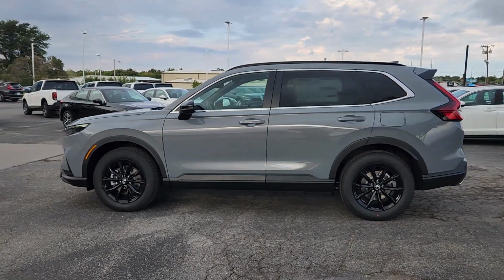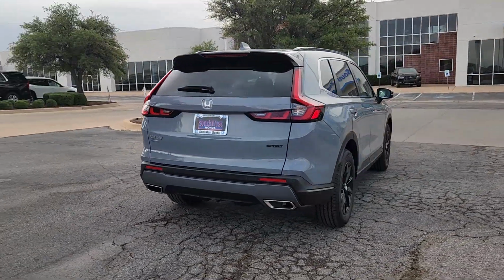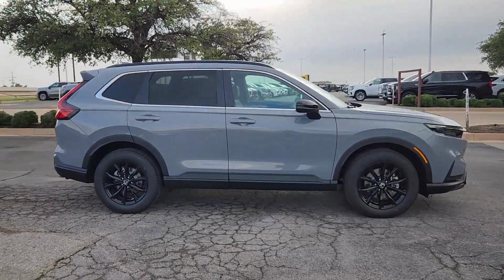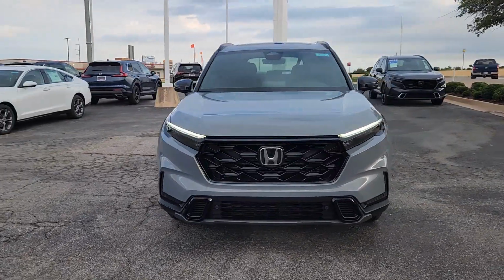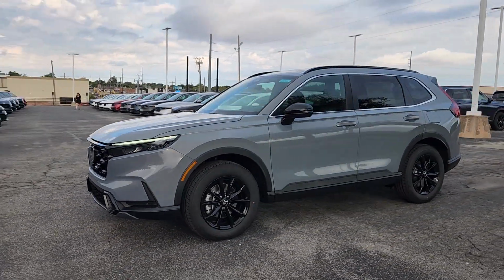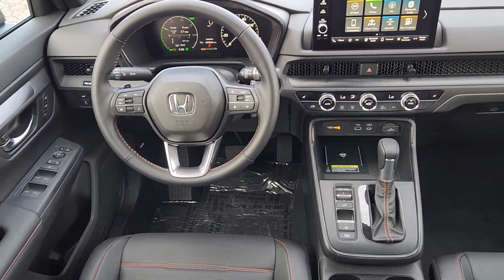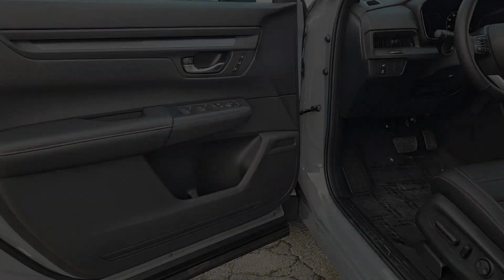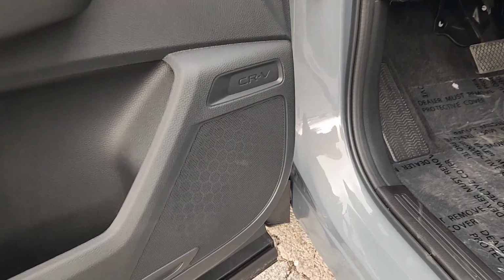2025 Honda CR-V_Hybrid Sport-L Lawton, Oklahoma City, Norman, Wichita Falls, Ardmore OK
New 2025 Honda CR-V_Hybrid Sport-L available at Southwest Honda located in 5010 NW Cache Rd, Lawton, OK, 73505.
Stock#: H2500072 - VIN#: 7FARS6H81SE026520

Servicing the Lawton, Oklahoma City, Norman, Wichita Falls, Ardmore area.

Please mention the stock# H2500072 when you contact the dealership for this vehicle.

CR-V_Hybrid

Hop into the  2025  Honda CR-V_Hybrid. Satisfy your desire for adventure in comfort and style in this highly efficient CR-V Hybrid. You'll love its distinctive, minimalist layout, spacious cabin equipped with an impressive suite of desirable infotainment tech, and its generous array of standard driver-assist safety features.  These are just some of the great options this vehicle comes with: Keyless Entry, Moonroof, Satellite Radio, Adaptive Cruise Control, Back-Up Camera, Power Liftgate, Power Passenger Seat, Heated Mirrors, Blind Spot Monitor, Dual Zone A/C. Standout style blends beautifully with eco-friendly efficiency in this handsome CR-V Hybrid. See for yourself when you take it out for a test drive. Our professional staff looks forward to giving you excellent service!